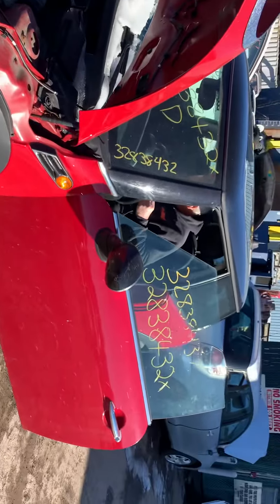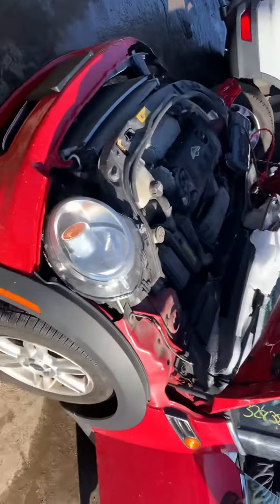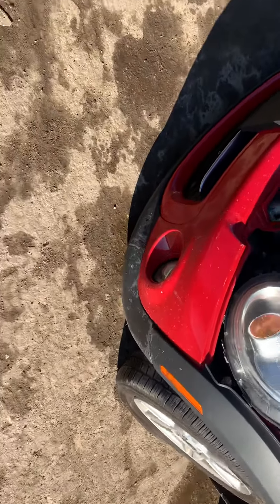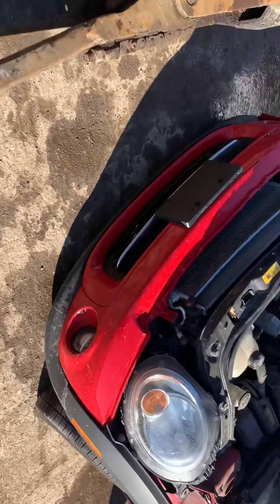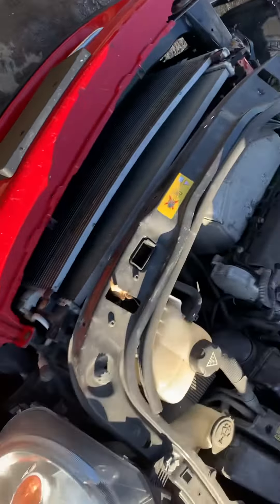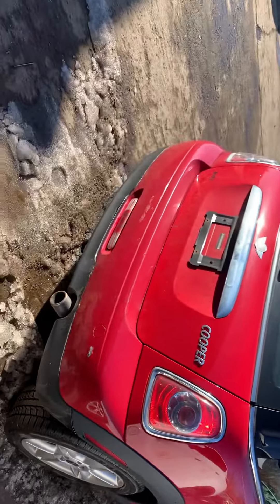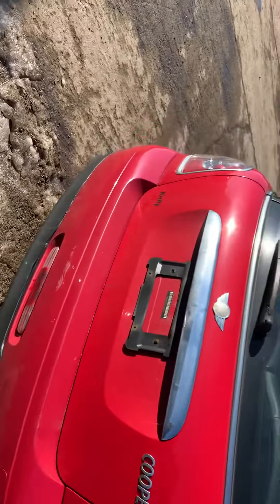Az1074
2012 Mini Cooper